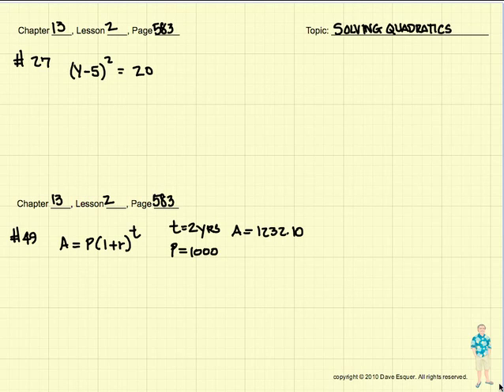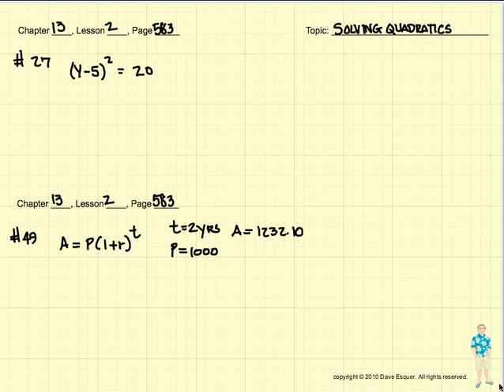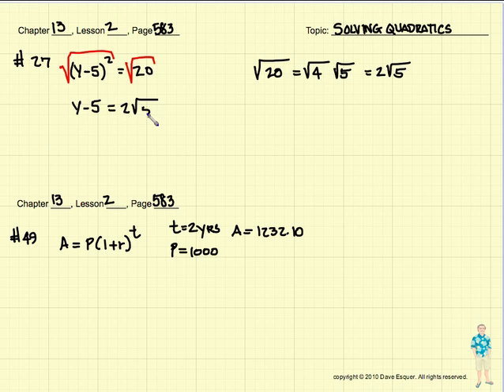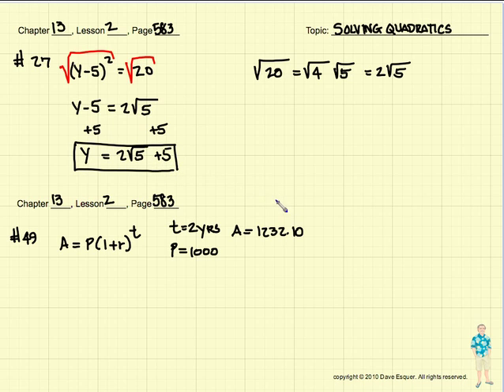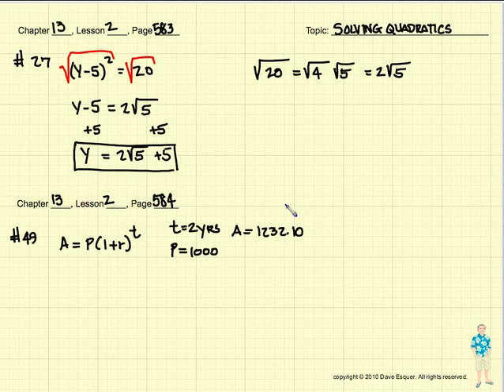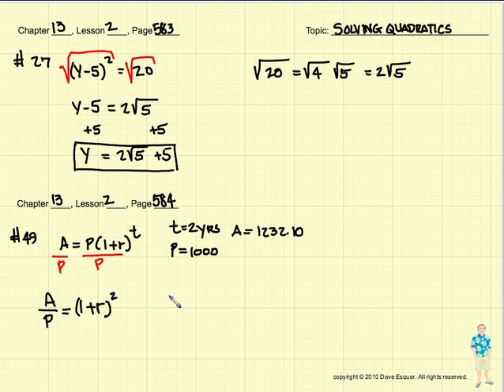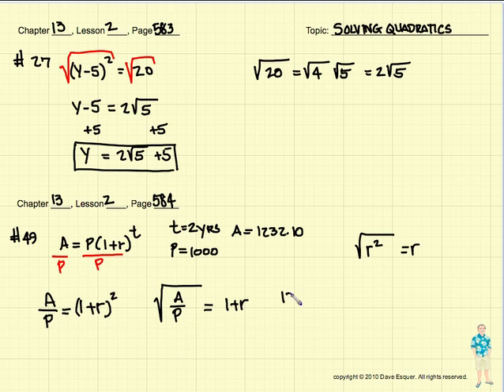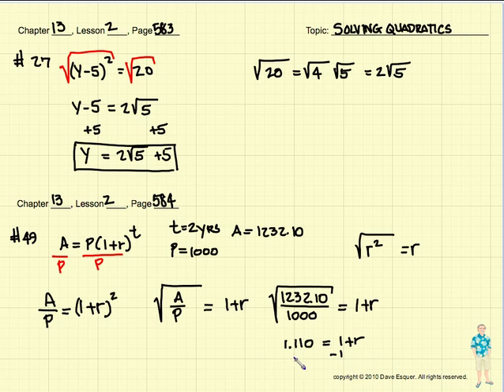13 2 solving quadratics HD480